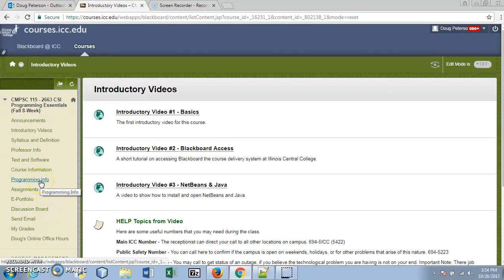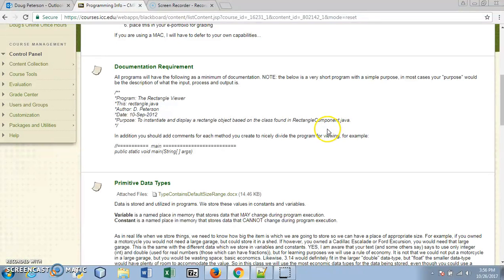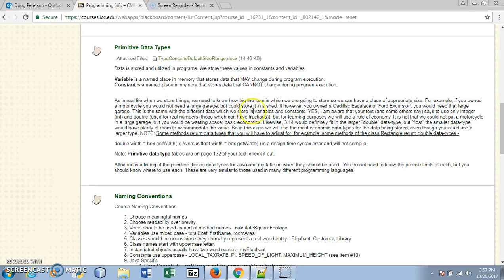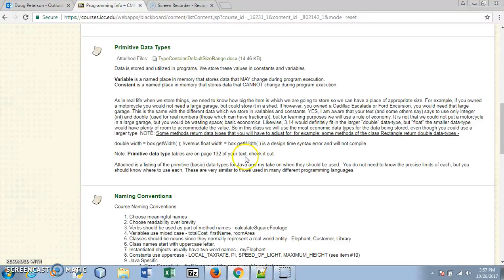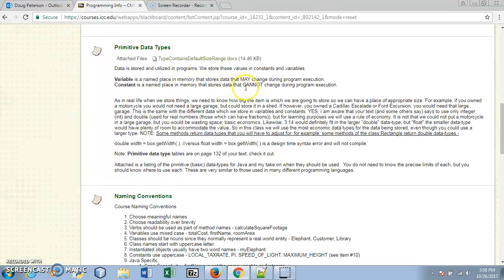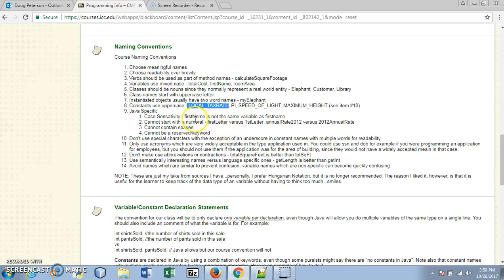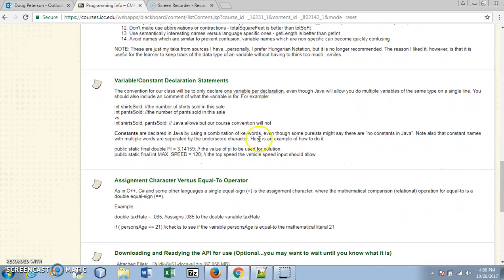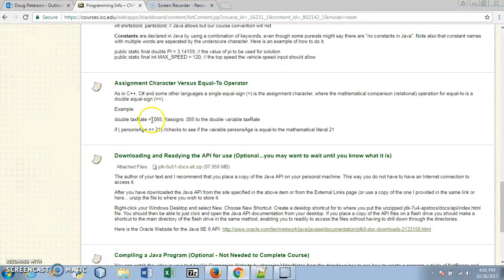ProgrammingInfo in Bb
Some course conventions for CMPSC115 at Illinois Central College